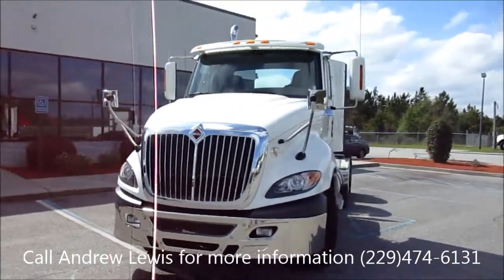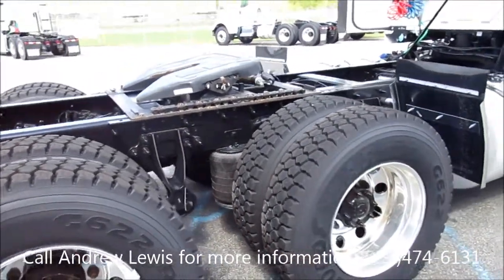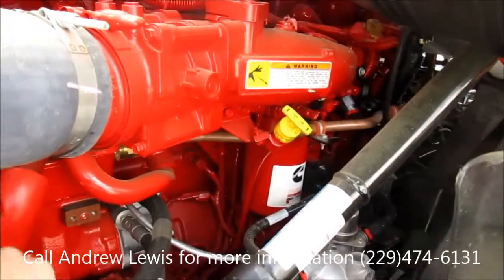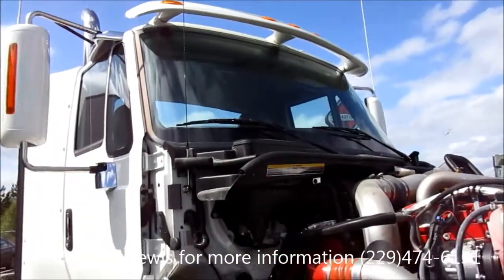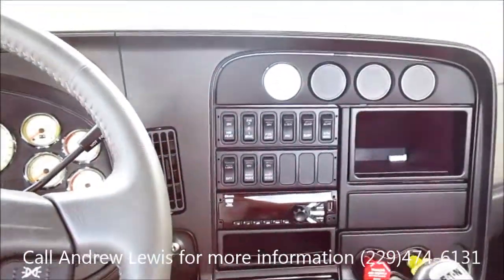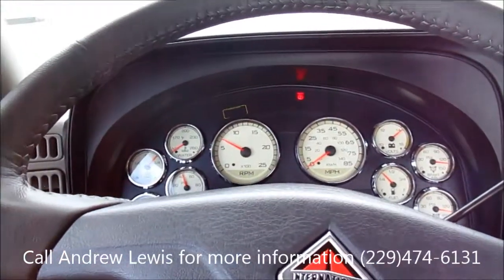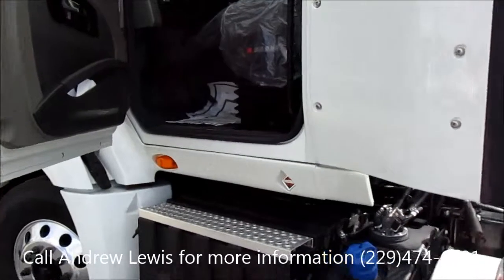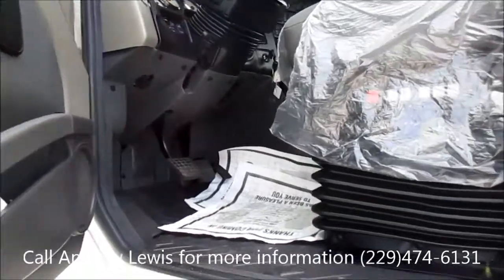2016 International Prostar + Walkaround Stock# 493470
Thanks for your interest in the 2016 International Prostar+. The video is a walkaround to show some of the features and benefits the Prostar has when paired with the Cummins ISX15.